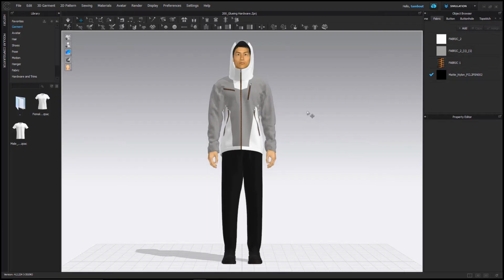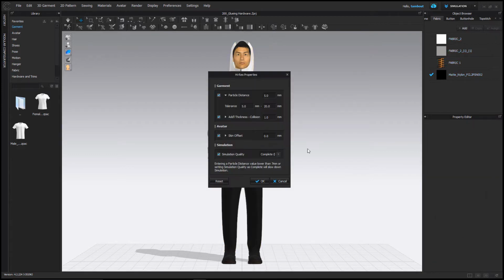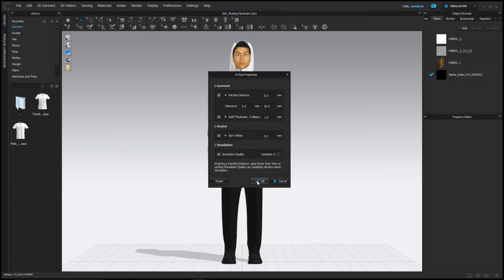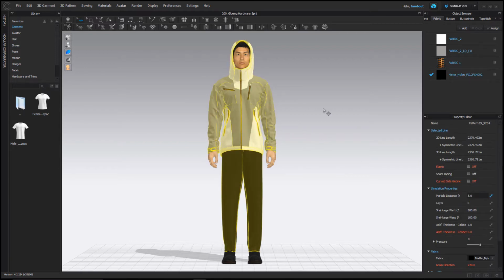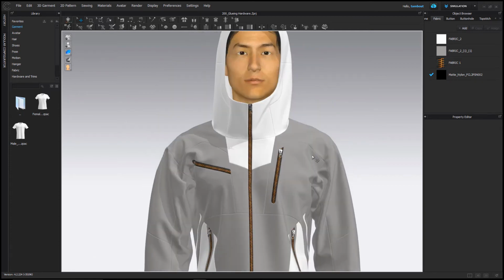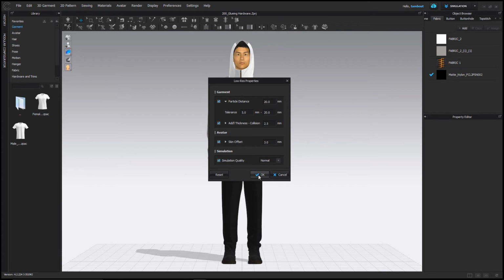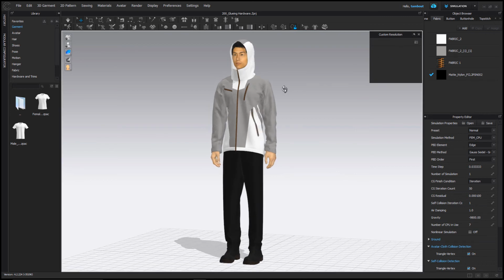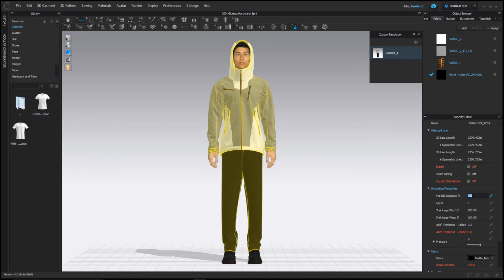19. 'Hi/Low-Res Garment'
How to use the  'Hi/Low-Res Garment' tool in CLO.

Enhancing the Quality of Garments for Rendering